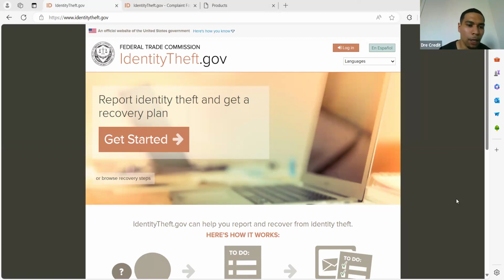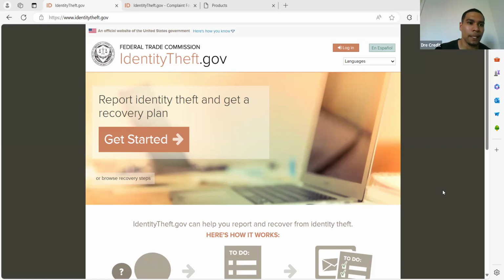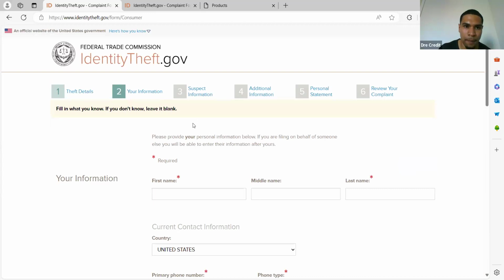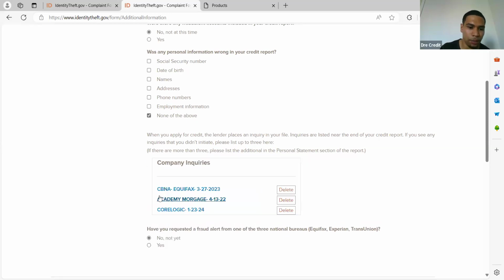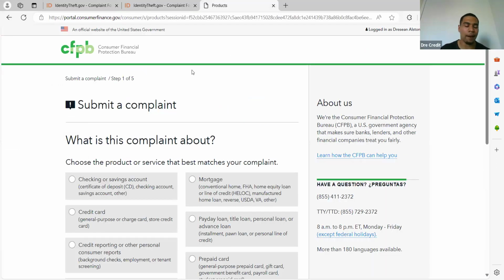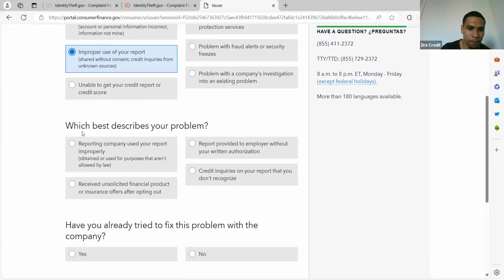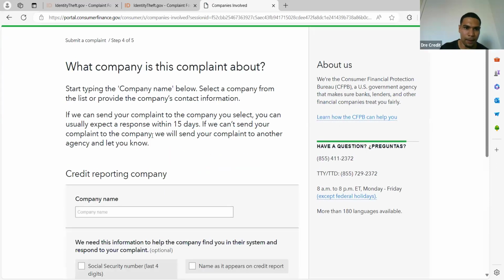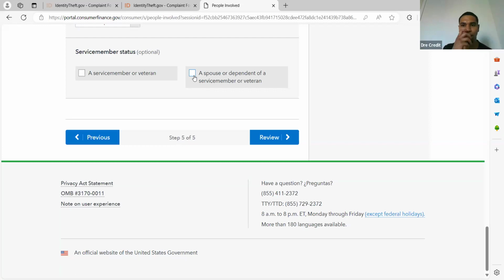How to remove hard inquiries in 1-5 days